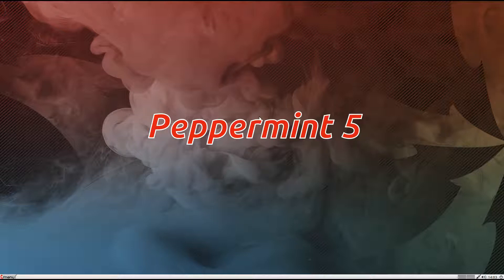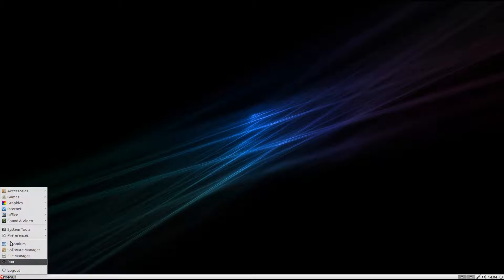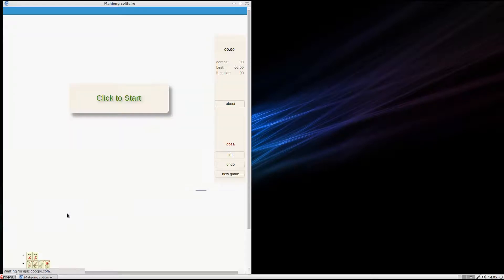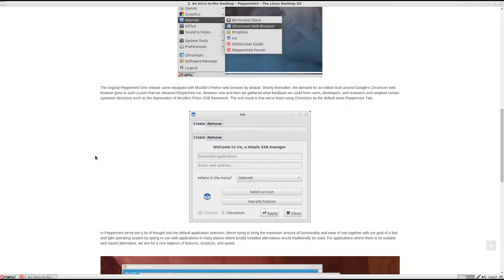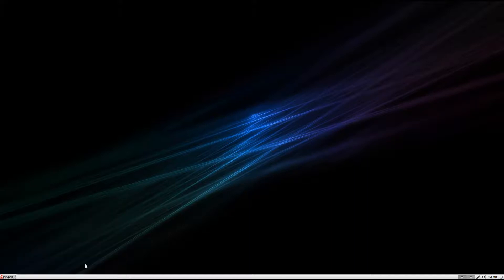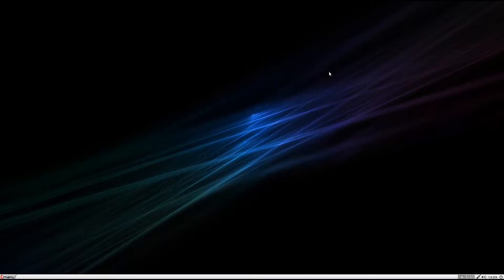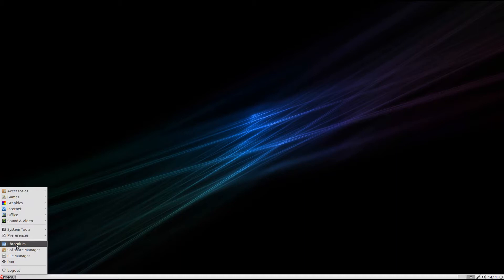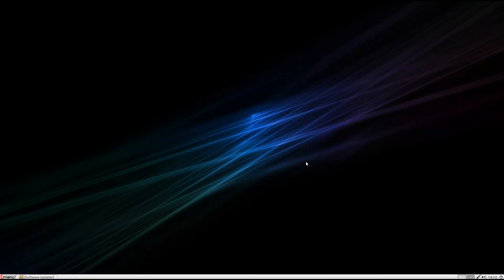Peppermint 5..Pepper In The Cloud..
Here we have the latest from the peppermint team and nice it is, it has a small footprint and is based on the lubuntu LTS so u will get some years from it (2017) .
It may not be for everybody but just give it a go just for even a week.
i did use an old screen recorder for this one so sometimes the audio goes out of sync, but you cant notice too much.
Super.